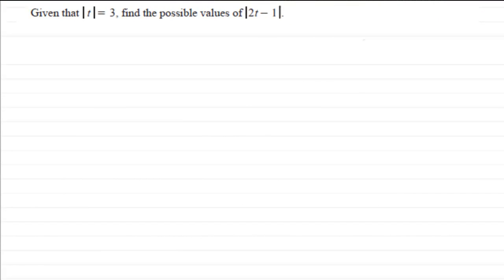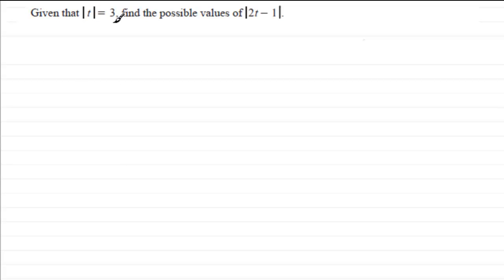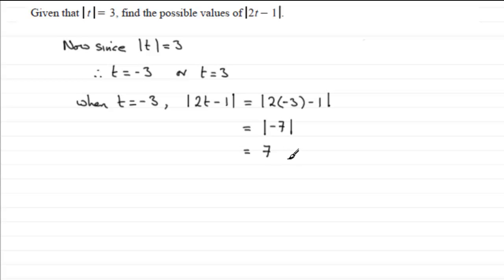Modulus functions - (revision question) : ExamSolutions Maths Revision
for the index, playlists and more maths videos on modulus functions and other maths topics.